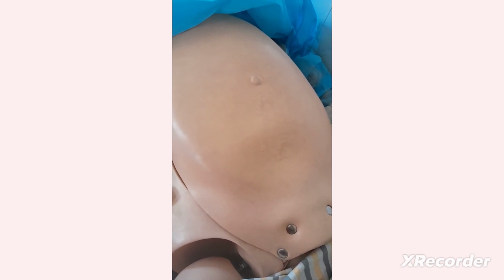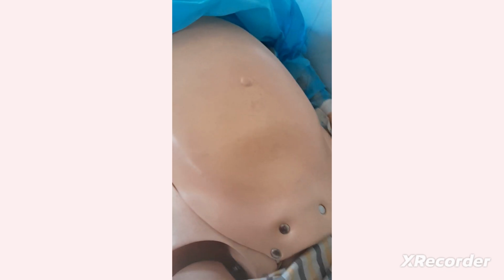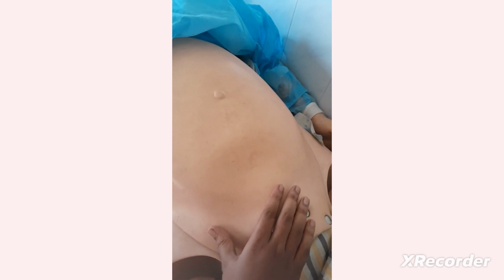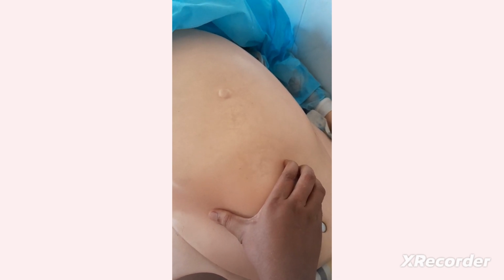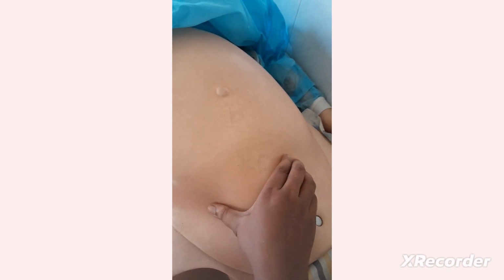OBG//Abdominal palpation //BSc, MSc Nursing